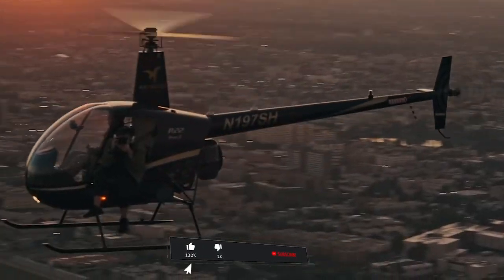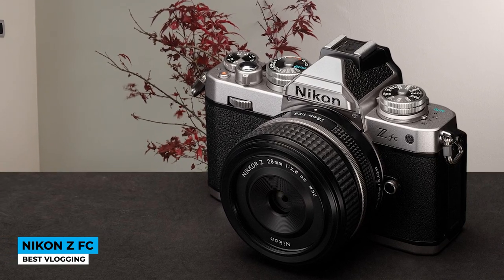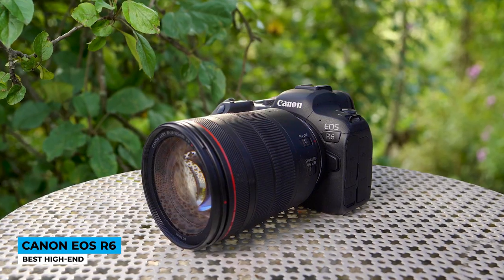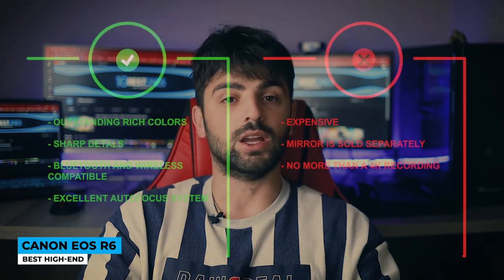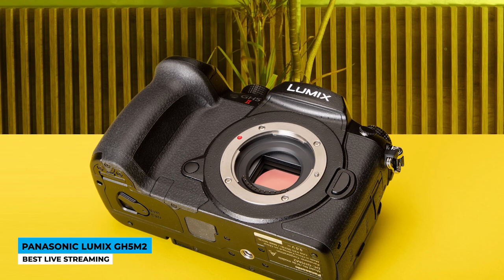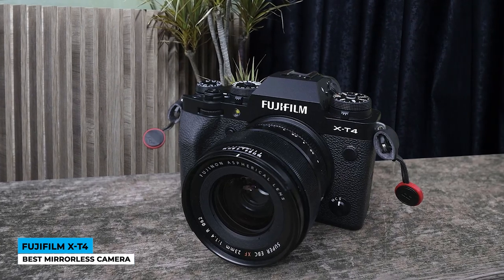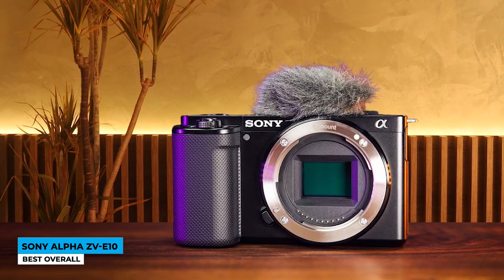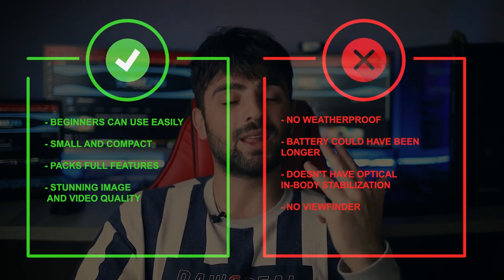Best Cameras For Video in 2023 (5 Picks For YouTube, Vlogging & Filmmaking)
► Links to the best cameras for video we mentioned:

► Nikon Z FC
► Canon EOS R6
► Panasonic LUMIX GH5M2
► Fujifilm X-T4
► Sony Alpha ZV-E10

In this video, we reviewed the 5 best video cameras you can buy this year. Whether you're looking for a camera for YouTube, a camera for vlogging, or a camera for short filmmaking, we have an option for you.

10BestOnes is a participant in the Amazon Services LLC Associates Program, an affiliate advertising program designed to provide a means for sites to earn advertising fees by advertising and linking to Amazon.com. As an Amazon Associate I earn from qualifying purchases.